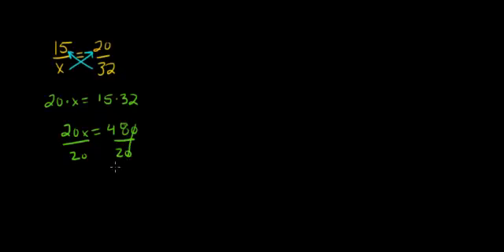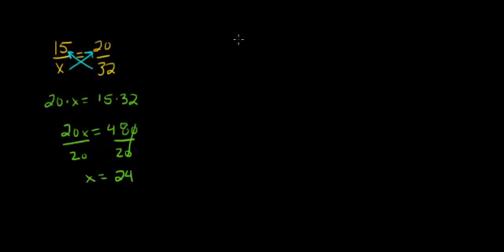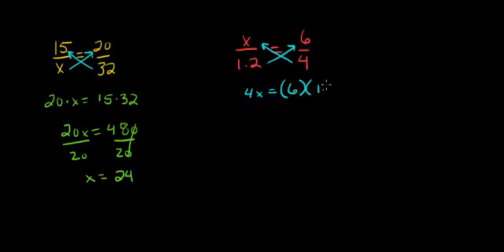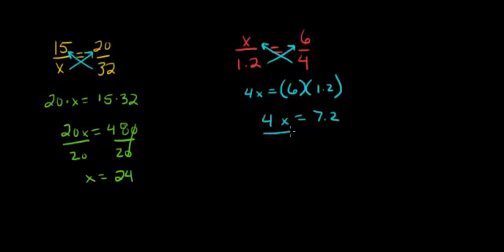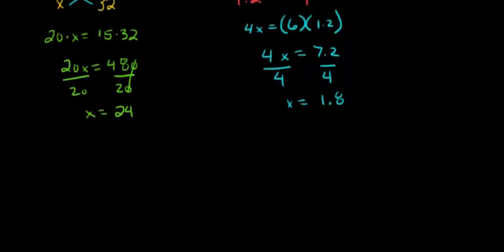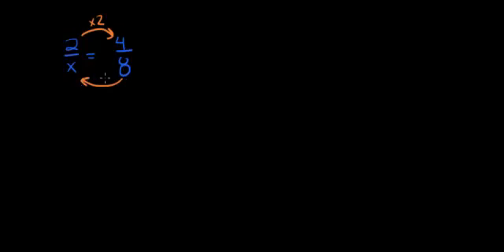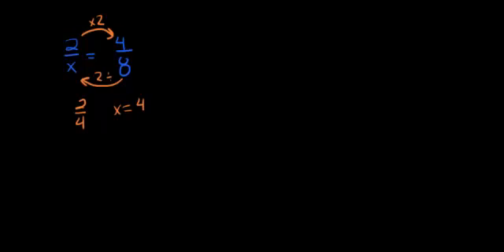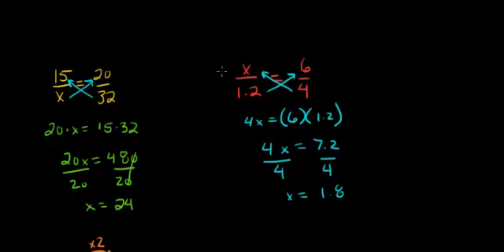Proportions.mp4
Video on solving proportions using cross product equations.